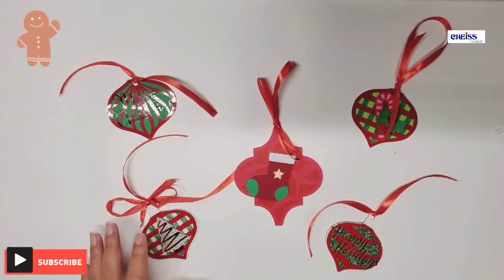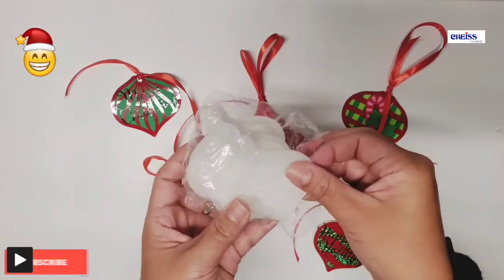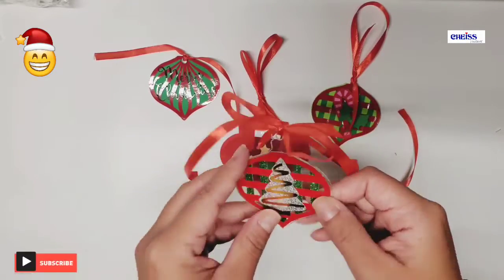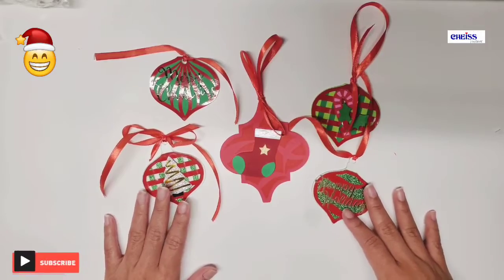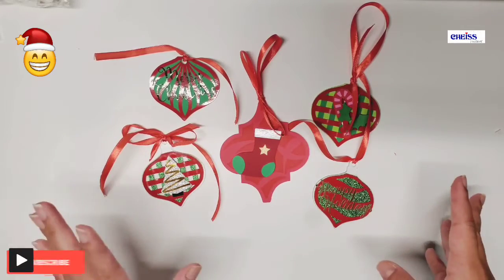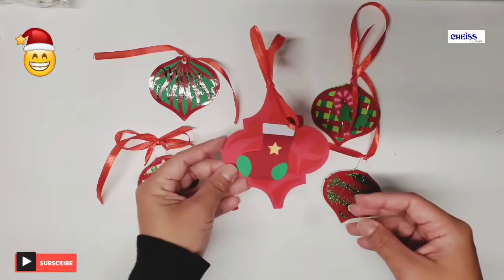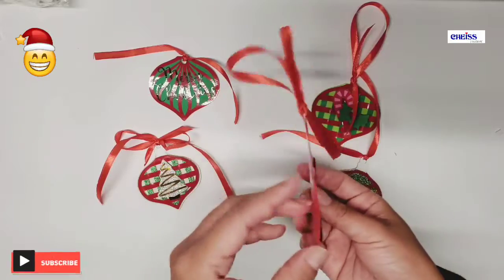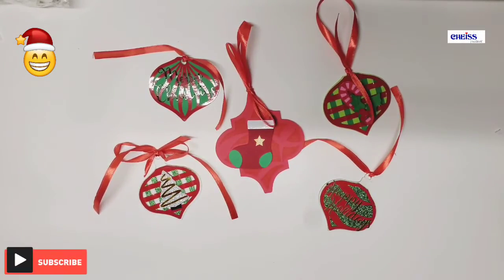DIY Christmas Ornaments - Arabesque and Acrylic Peach shape Ornaments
Christmas is one of my favorite holidays and one of the things I love to make is personalized Christmas Ornaments. In this video I will show you how to make cute Ornaments using cardstock and acrylic ornaments.

SVG available here:

Materials:
- Cardstock Recollections from Michaels
- Acrylic Peach Heart shape Ornaments. They also include red ribbon. (Optional)
- Bearly Art glue.
- Vinyl.